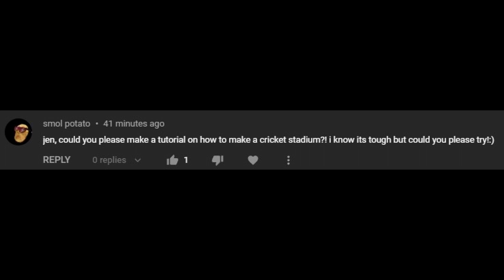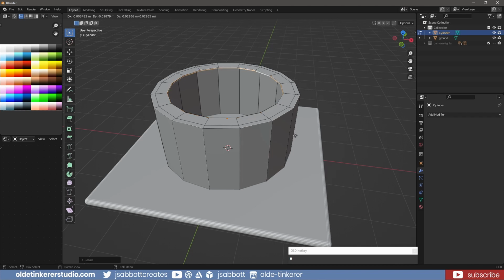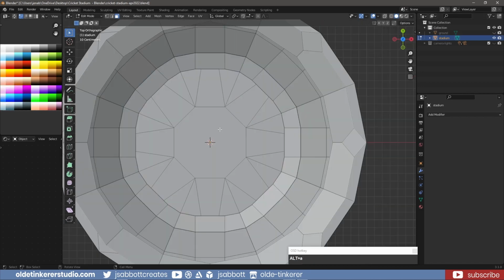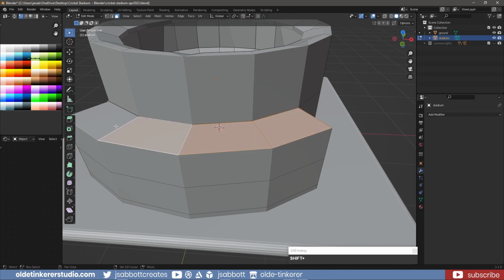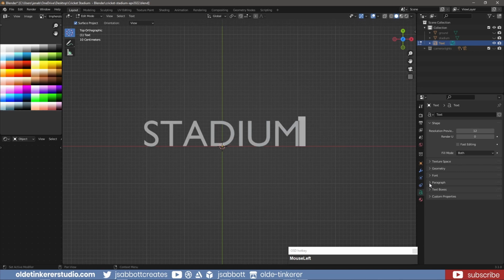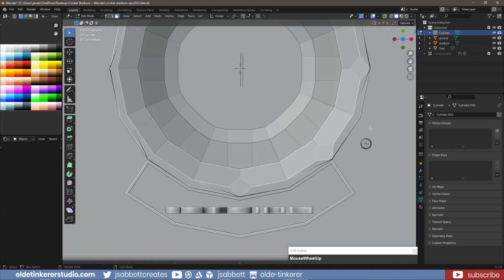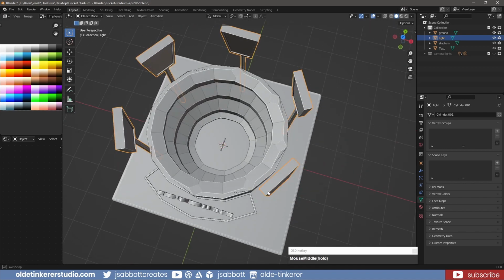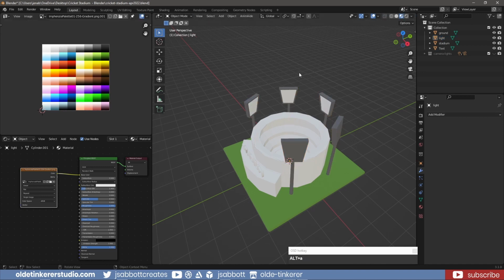How to make a low-poly cricket stadium in Blender [3.0] [REQUESTED]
In this Blender tutorial I will show you how to make a low-poly cricket stadium Blender.

Timeline:
00:00 Introduction
00:11 Ground Base
01:11 Stadium Base
03:01 Seating
05:09 Pitch
07:41 Entrance
10:28 Sign
11:53 Lights
16:57 Materials